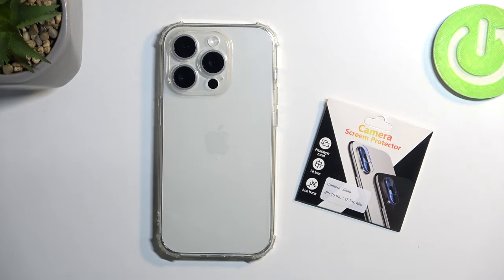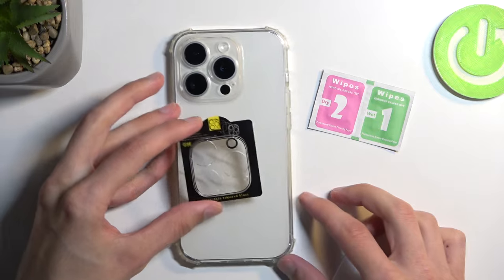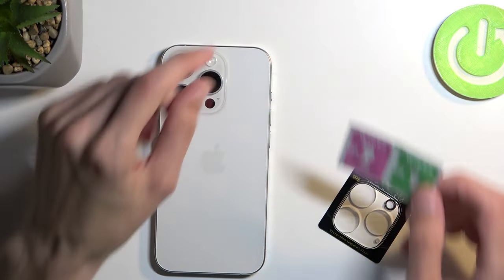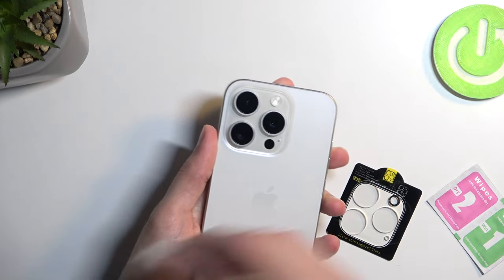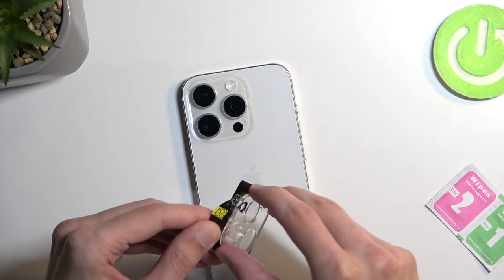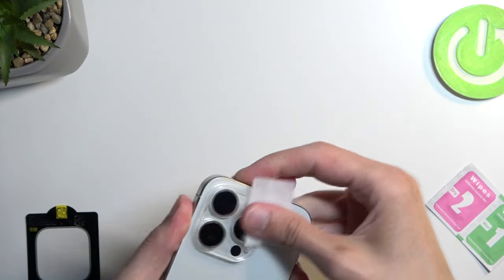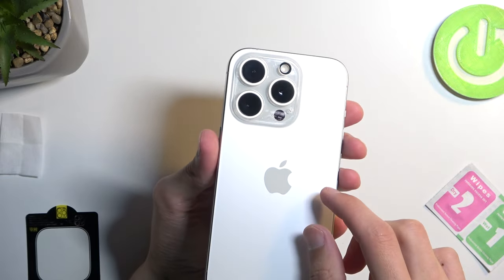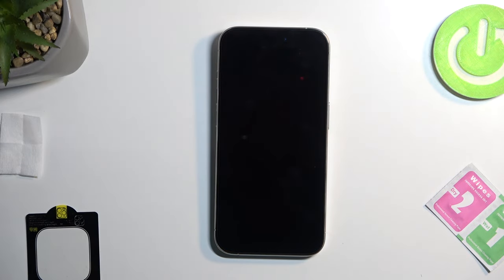How to Put On iPhone 15 Pro Camera Protector | Step-by-Step Guide To Install Lens Tempered Glass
The Best Camera Protector for iPhone

In this video tutorial, we're diving into the world of iPhone 15 camera protection! 📸 Discover the secrets to safeguarding your precious iPhone lens with our step-by-step guide on "How to Put Camera Protector on iPhone 15." 📱 Worried about removing those pesky protectors? We've got you covered on "How to Remove iPhone Camera Protector and Lens Protector," in  another video ensuring a seamless transition. Ever wondered about the art of lens protector application? Join us as we reveal the techniques on "How to Apply Camera Lens Protector iPhone 15." Are you team iPhone 15 or iPhone 15 Pro? Find out the compatibility nuances and installation tips in this comprehensive video. 🚀

How to make your iPhone 15 camera lens virtually indestructible?
How can you easily swap camera protectors without leaving a trace?
How does the iPhone 15 camera protector compare to the iPhone 15 Pro?
How to ensure a bubble-free application of your lens protector?
How can you keep your iPhone's camera looking brand new?